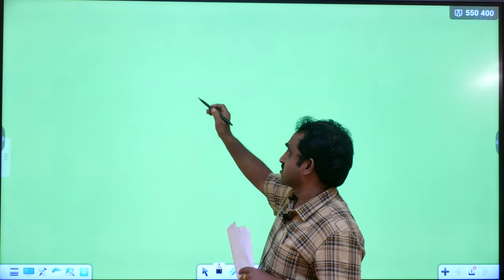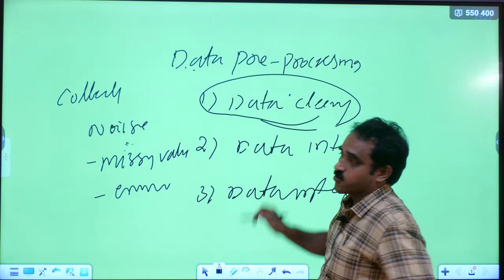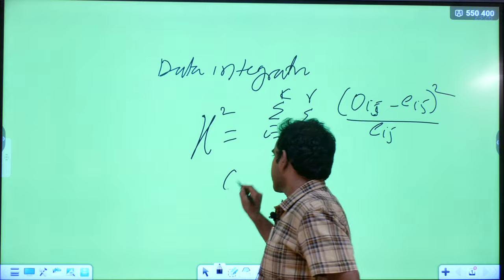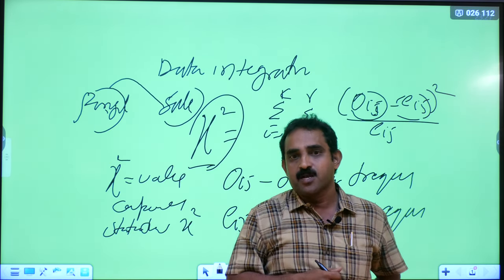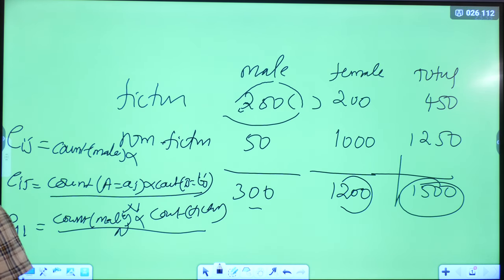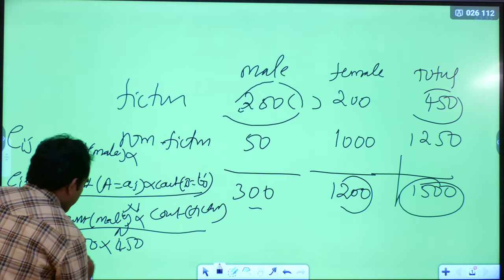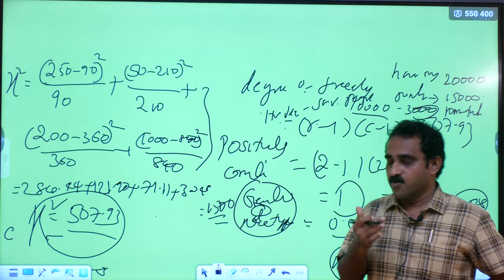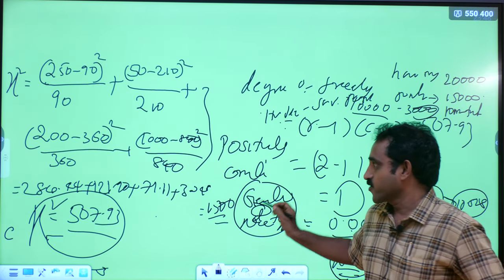Introduction To Data Pre Processing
Data Pre Processing Lecture By Mr. N.Tulasi Raju
Assoc. Professor
M. Tech, (Ph.D) CSE Department
Swarnandhra College Of Engineering And Technology
location : Seetharampuram , Narasapur , Andhra Pradesh 534280 , India